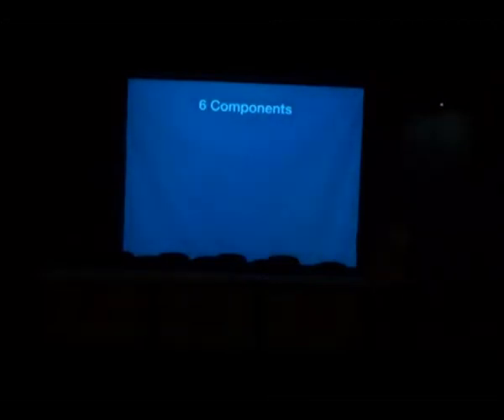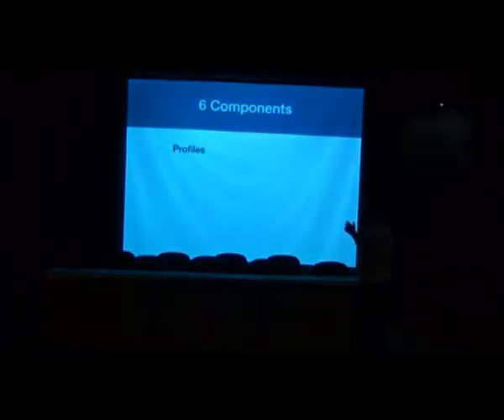Increase user engagement with BuddyPress: Michael Eisenwasser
WordCamp Pune 2015